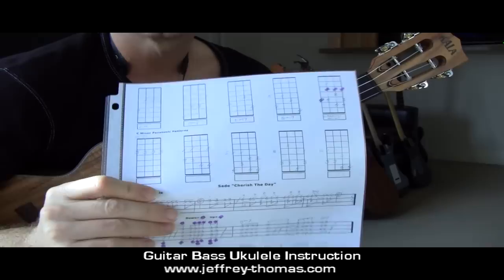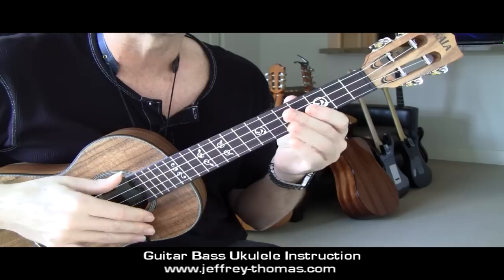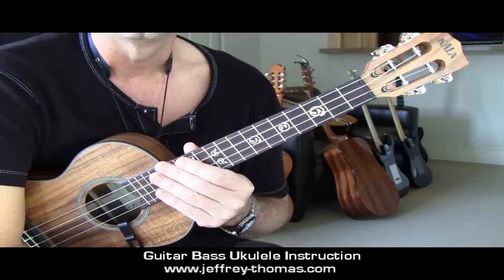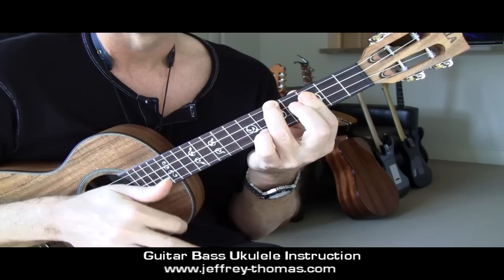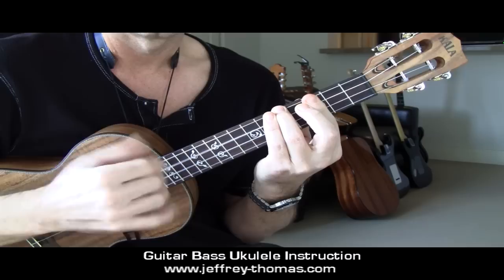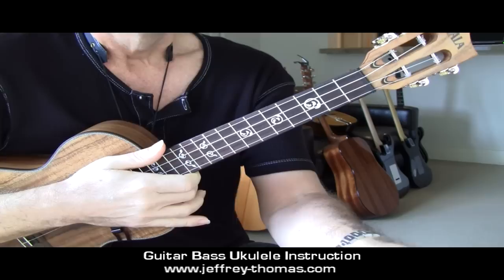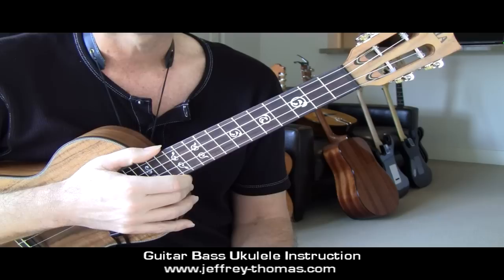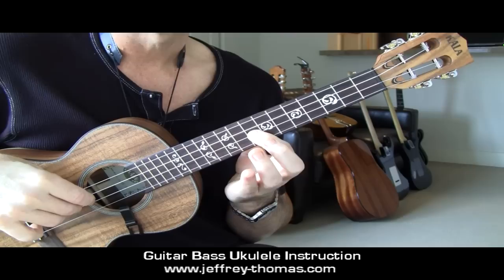Learn To Play Cherish The Day by Sade On Ukulele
Free Ukulele Tab - Free Skype Ukulele Lesson:
Sade "Cherish The Day" free ukulele lesson.  I have placed the proper chord voicings Cm, Dm7, Fm7 & Gm7 with the intro guitar solo, C natural minor scale and all 5 pentatonic patterns for C minor. 16th note strum pattern explained and demonstrated.  A great tune to jam on with friends.  Set up your free Skype ukulele lesson with Jeffrey Thomas